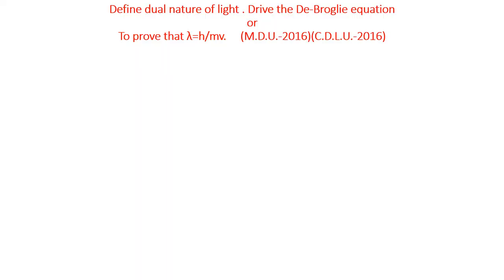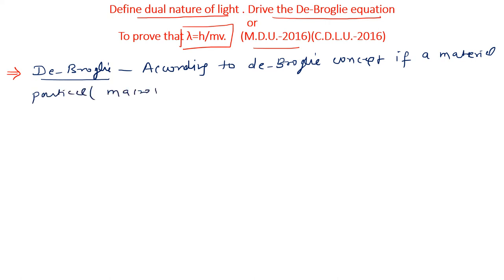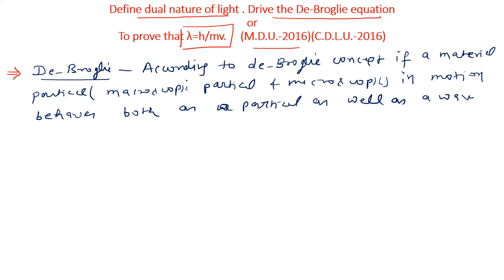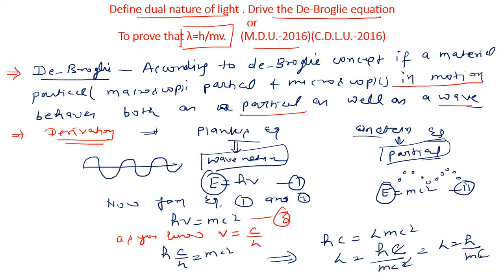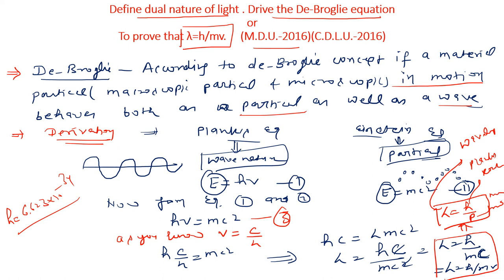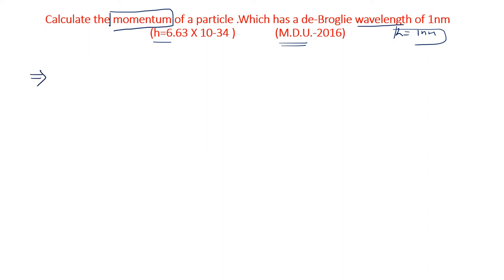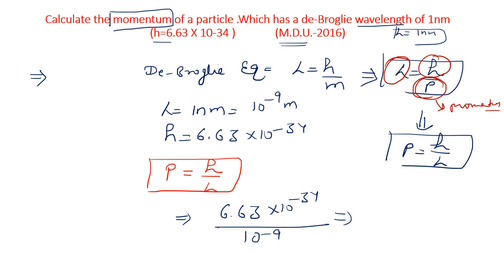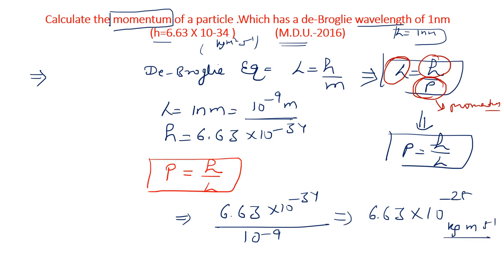de-Broglie wavelength |Atomic structure | 12th ,B.Sc. 1st year | Inorganic chemistry || A REGARD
in this video lecture there is explanation of De-Broglie matter wave , Derivation of de- Broglie matter wave
Numerical related to de-Broglie matter wave
M.D.U. /,C.B.L.U/,/I.G.U./ ,G.J.U/C.R.S.U/K.U.K/C.D.L.U